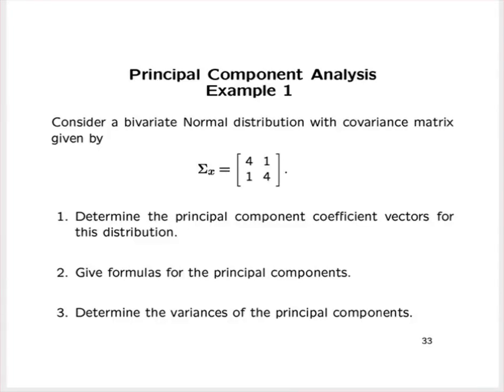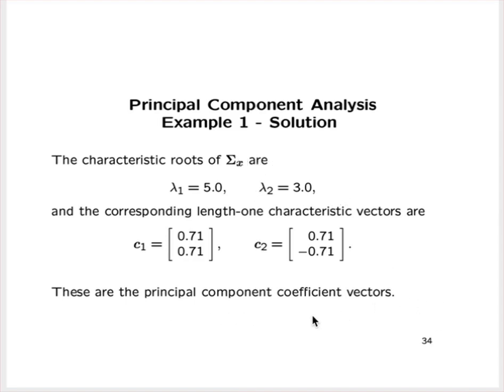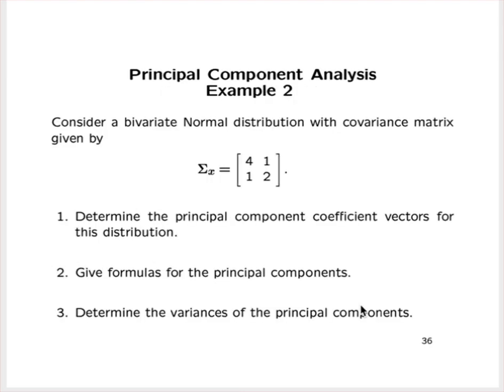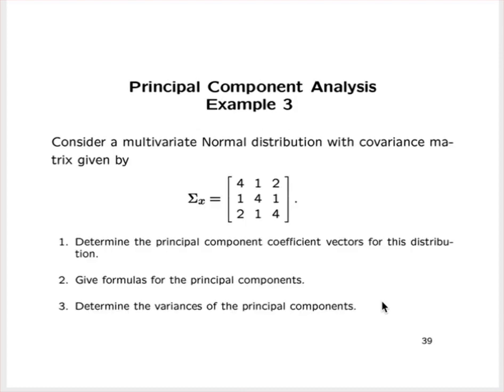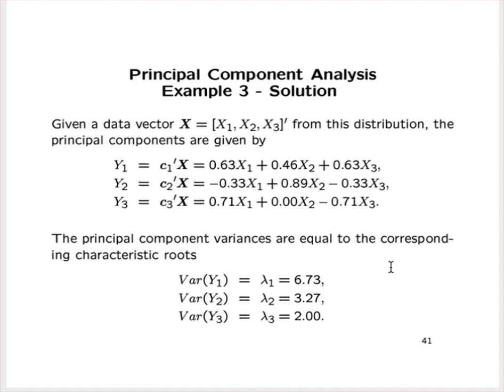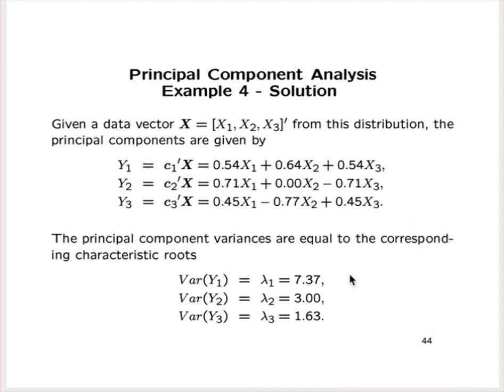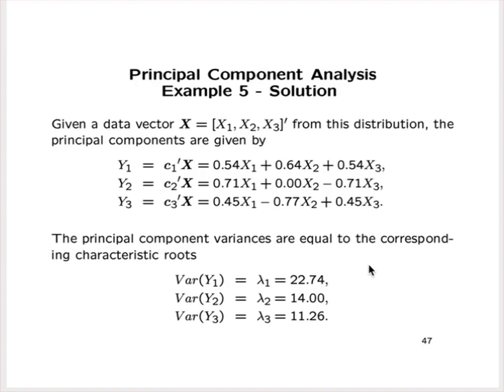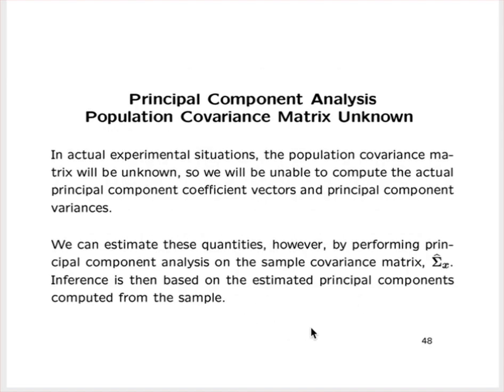Module 4 - Lecture 2 - Calculating Principal Components - Examples